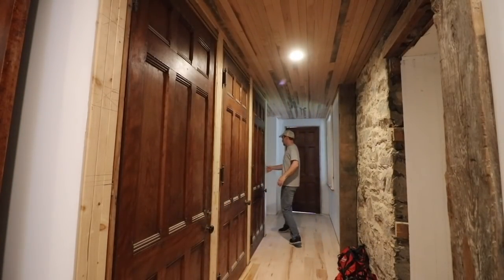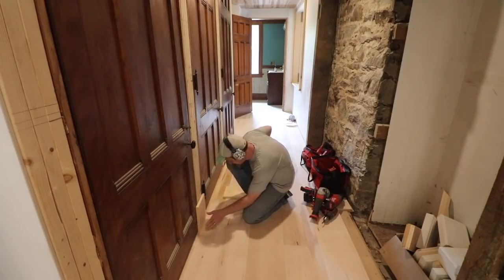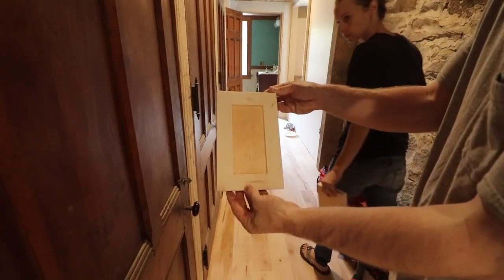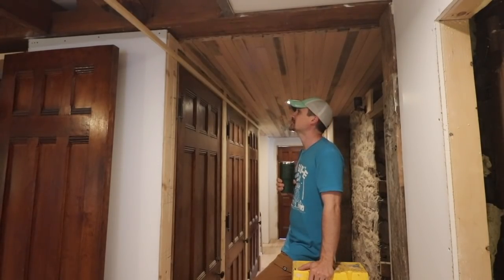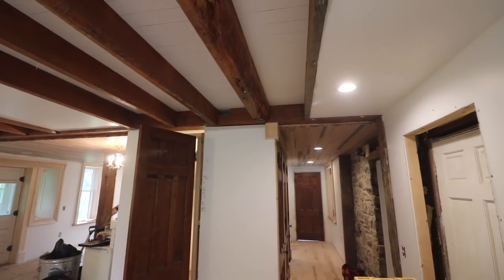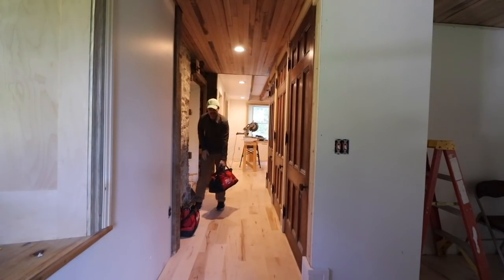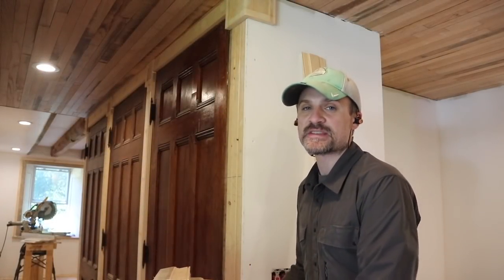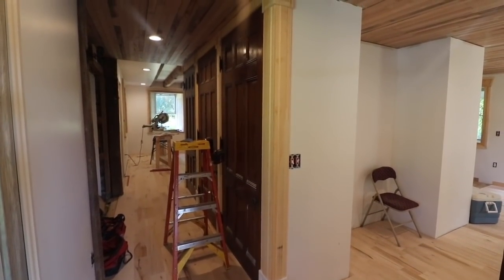Any Wahoo Can Do Custom Work | Farmhouse Renovation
for $400 off your Birch mattress plus two free pillows!

This Weeks Music:

Artlist License # 962424

Please CHECK THESE YOUTUBERS OUT !!! :)